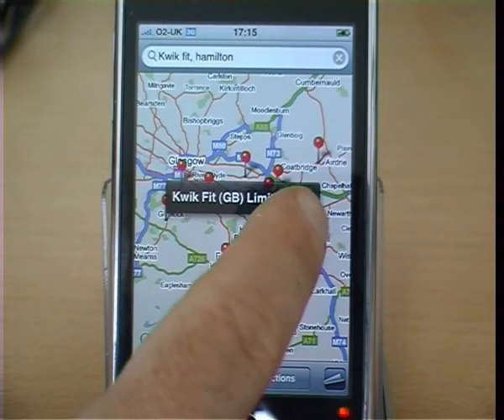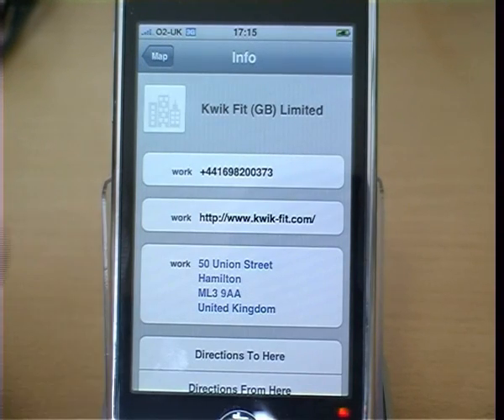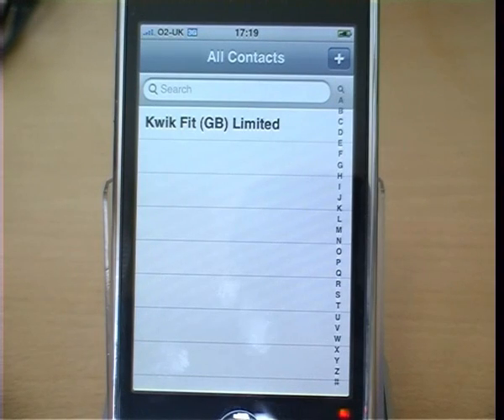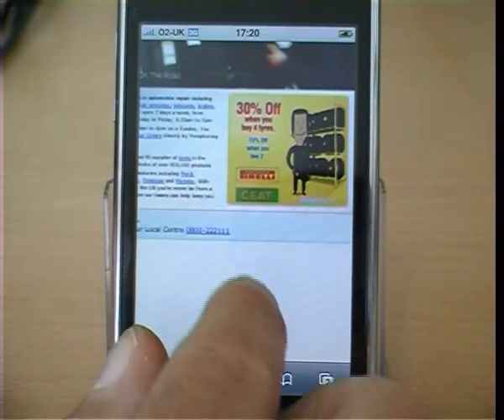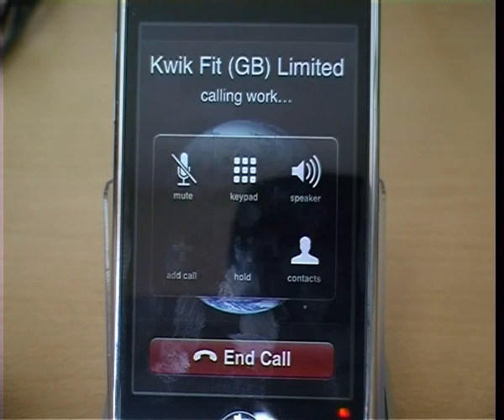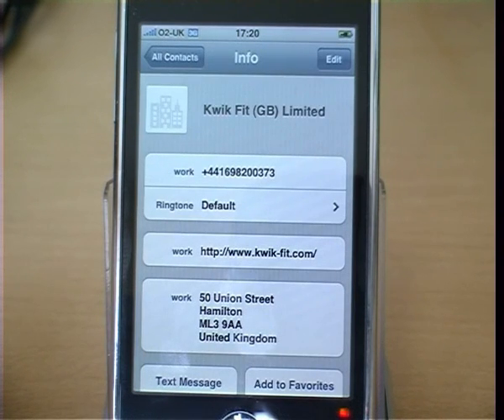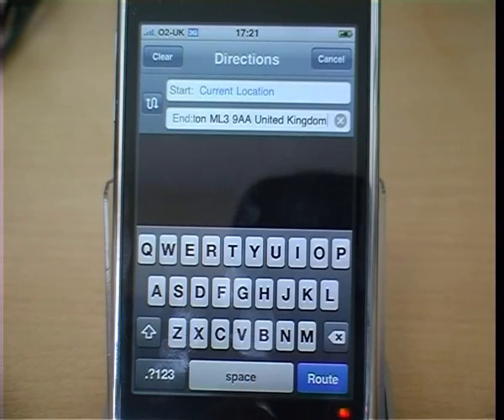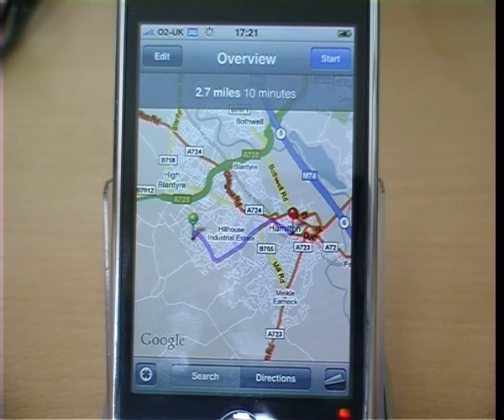iPhone 3G Tips & Tricks - Easily add Contacts and use maps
iPhone 3G Tip - Use Google to find and add contacts, look up websites and plan a route to them.